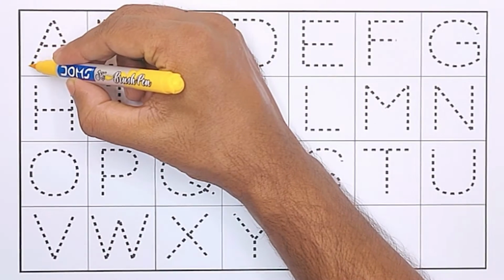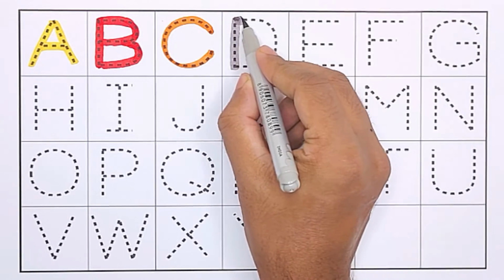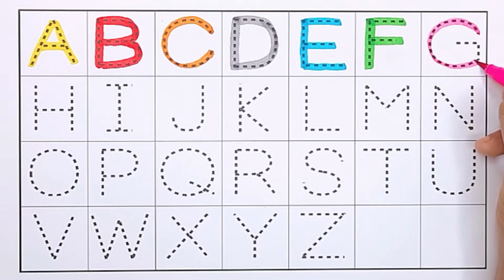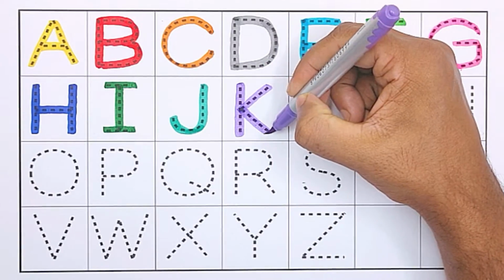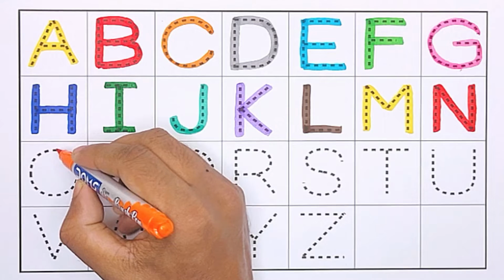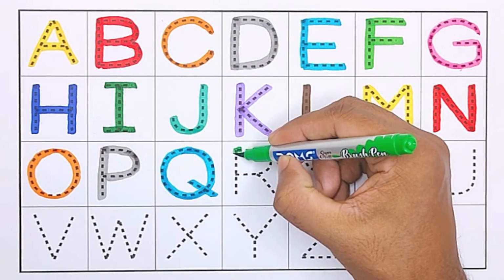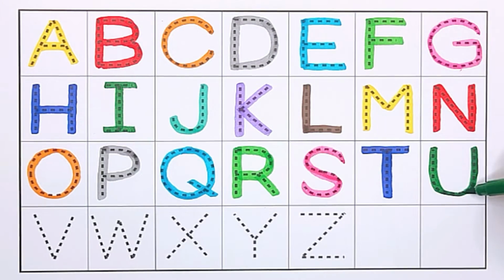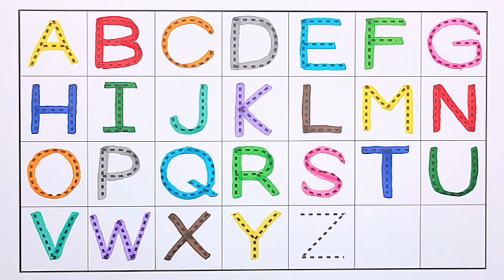ABC, Learn How to Write ABCD - A to Z Alphabet Easy Step by Step for Children - Ks Art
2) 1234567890, How to Draw Number 1 to 10 for kids | Kids Drawing Videos | KS ART

🎵 Embark on an exciting Alphabet Phonics Adventure with us! 🎵

Get ready for an unforgettable journey through the world of letters and words in our latest educational video. Join us as we explore the ABCs like never before with our dynamic "Alphabet Phonics Adventure."

From 🍎 A is for Apple 🍏 to 🐱 Z is for Zebra 🦓, this video is a colorful, engaging, and interactive way to introduce young learners to the magic of language. Each letter comes to life with enchanting visuals and memorable examples, making it easy for kids to grasp and remember.

But that's not all! We've included an exciting segment that guides children through writing and reading all 26 letters from A to Z. This hands-on exercise is designed to boost literacy skills and set a strong foundation for future learning.

🌟 Highlights 🌟:

Captivating Alphabet Phonics Adventure
Vibrant visuals for every letter
Fun and memorable examples for each letter
Interactive writing and reading exercises
Whether you're a parent, teacher, or simply someone passionate about early childhood education, this video is the perfect resource to help children master letter recognition and phonics in a fun and engaging way.

Join us on this exhilarating Alphabet Phonics Adventure, and let's make the journey of learning an unforgettable experience! 🌈📚🚀

Join us on a fun and educational journey as we guide children through the exciting world of alphabet learning! In our engaging video, 'ABC, Learn How to Write ABCD - A to Z Alphabet Easy Step by Step for Children,' Ks Art takes young learners through each letter of the alphabet in a simple, step-by-step format. Watch as your child develops essential writing skills while having a blast with colorful visuals and interactive instruction. This educational content is designed to make the ABCs an enjoyable and memorable experience for children, fostering a love for learning from an early age. abcd AlphabetLearning EducationalVideo"